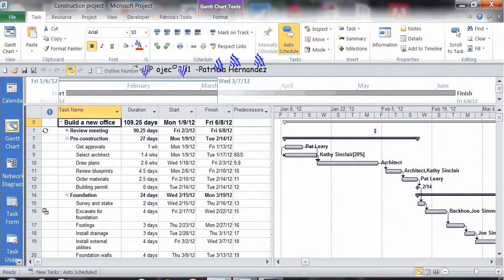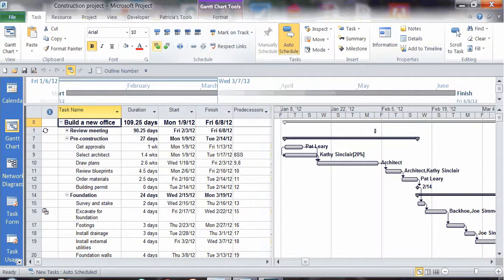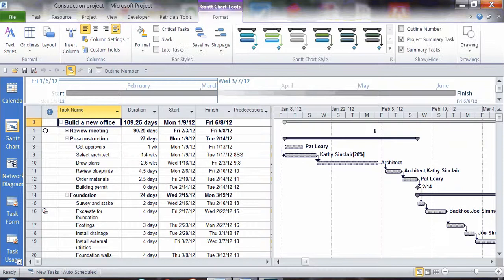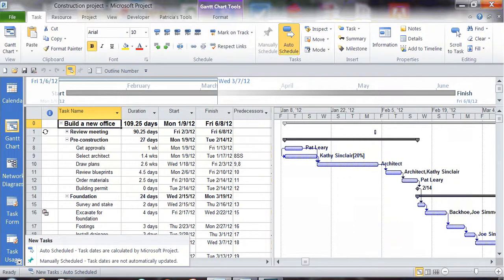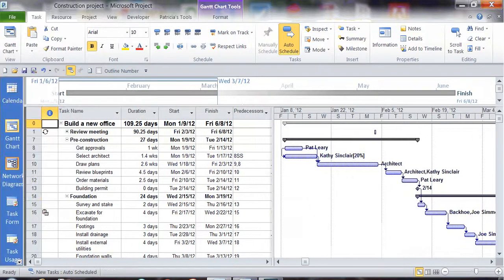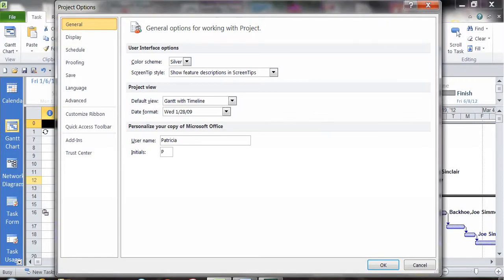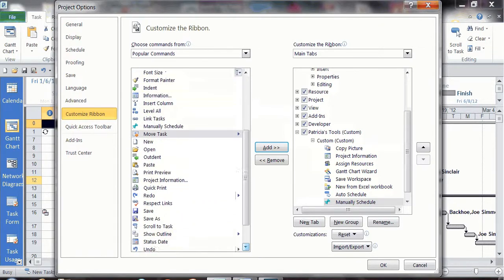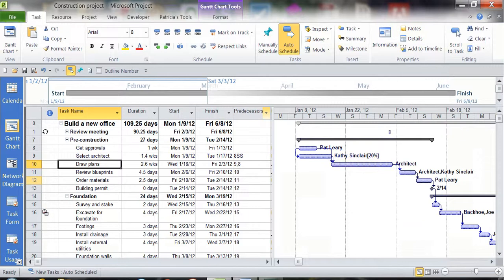Project 2010 Patricia Hernandez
Quick demo of some new features in Project 2010 with Patricia Hernandez.